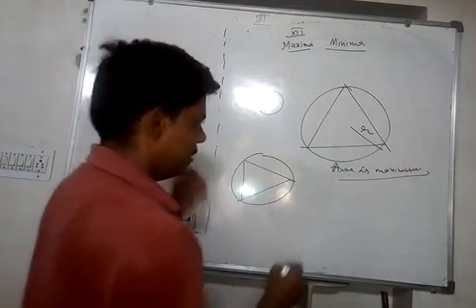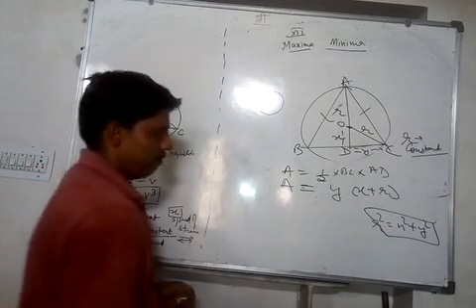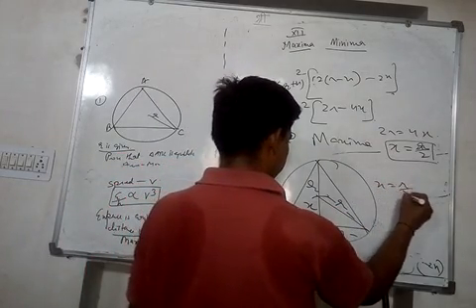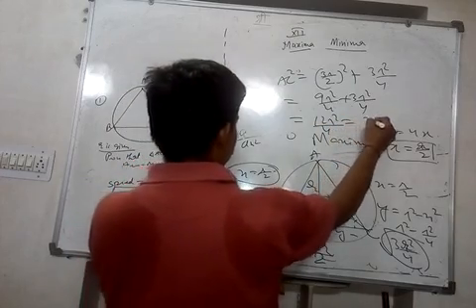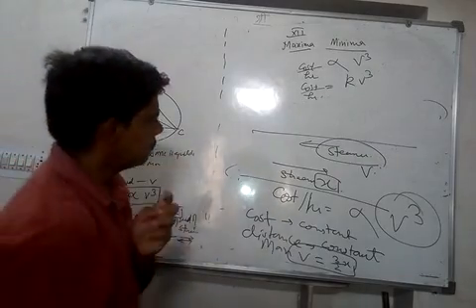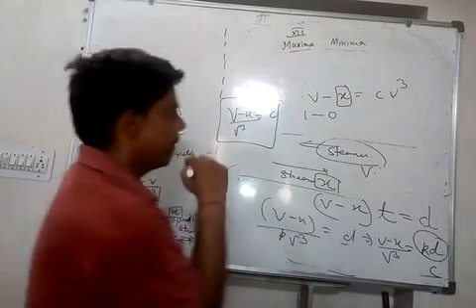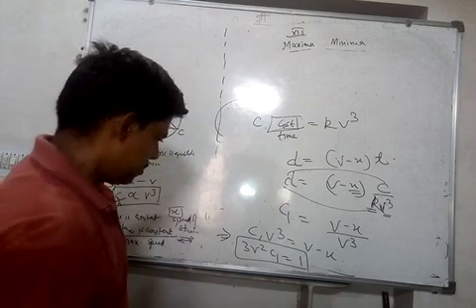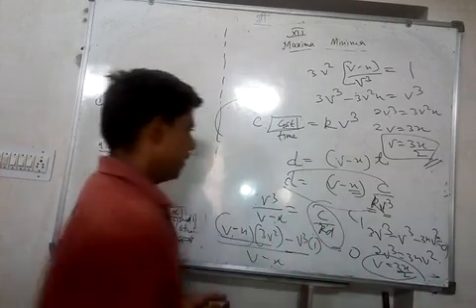Application of derivatives -9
These are two important questions on maxima and minima